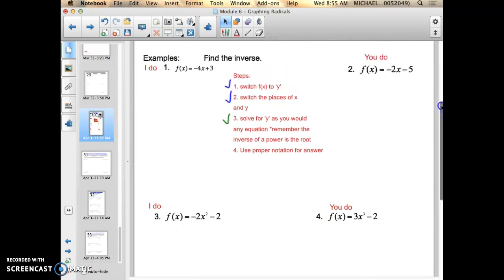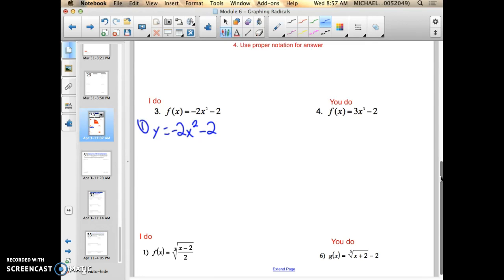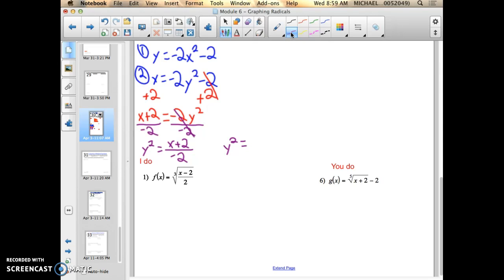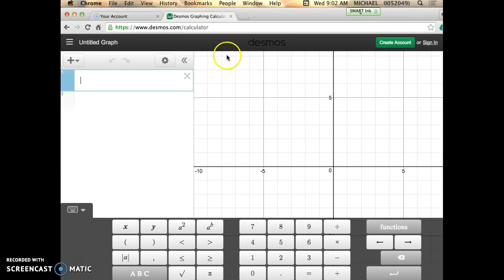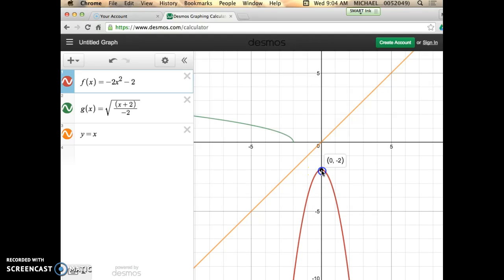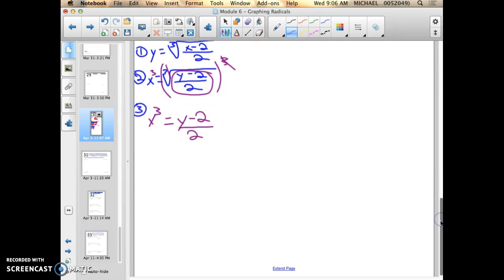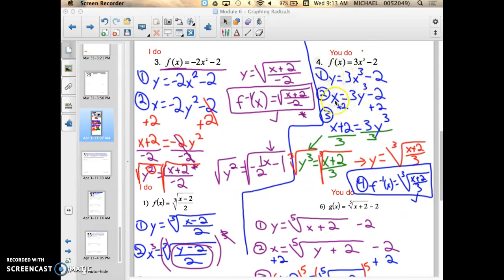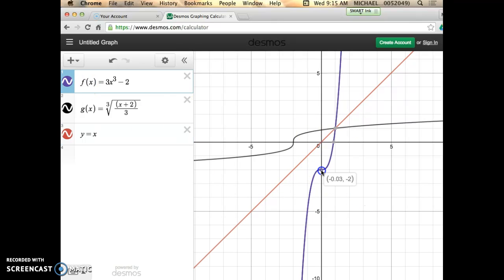Inverses of powers and roots